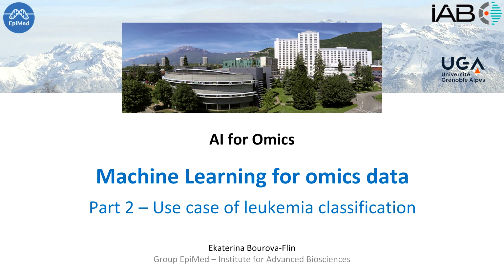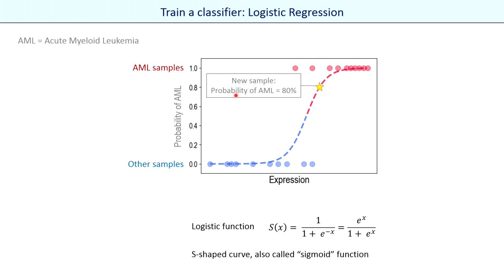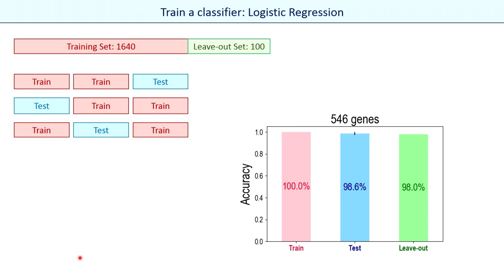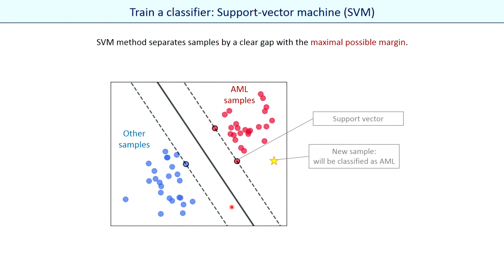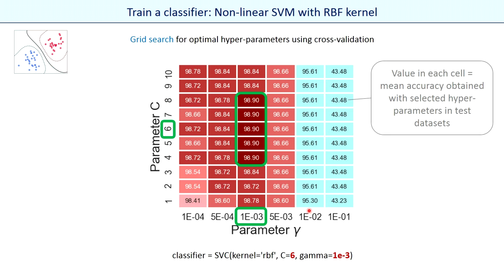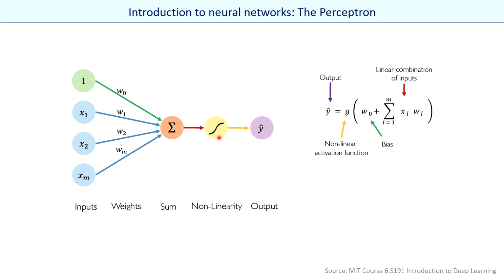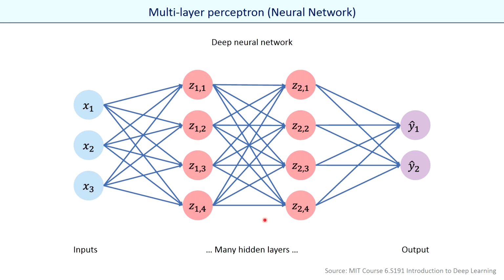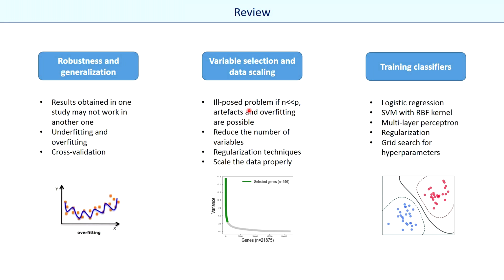2. Leukemia classification using machine learning